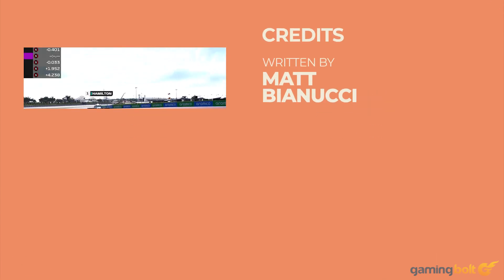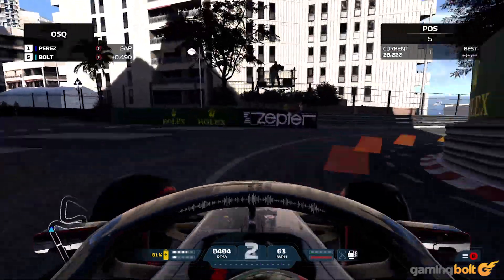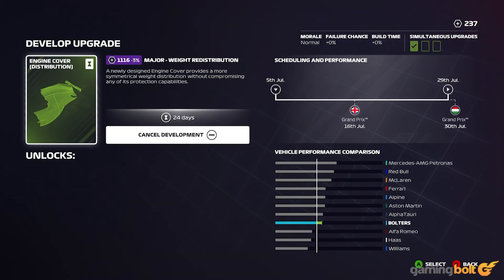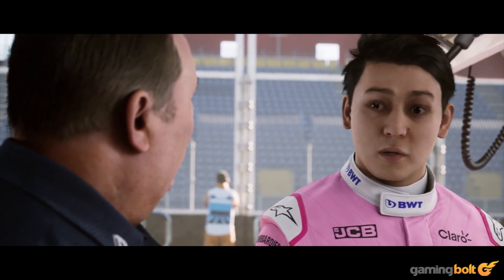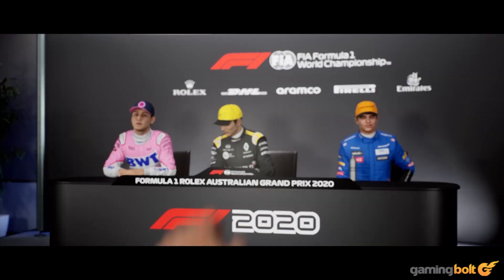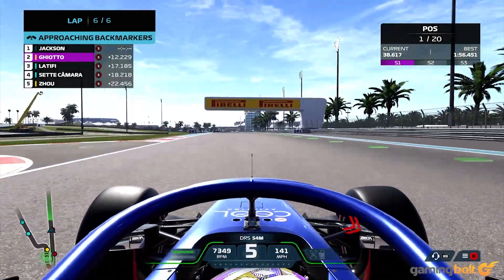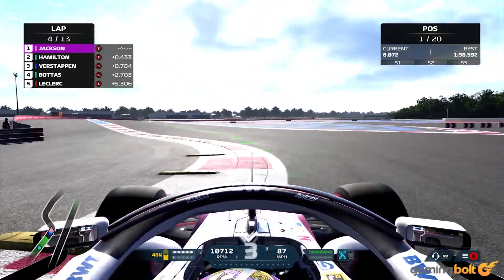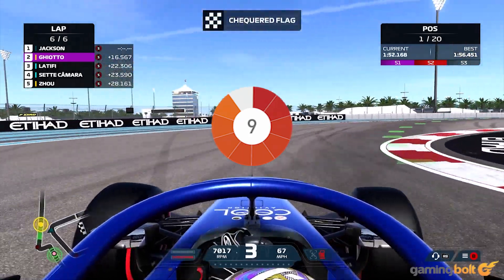F1 2021 Review - The Final Verdict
Much of F1 2021 builds on the high-class foundation from previous games that make the series one of the best racing games out there, but new additions, especially Braking Point, are both great pieces of content on their own and optimistic foundational pieces for the future